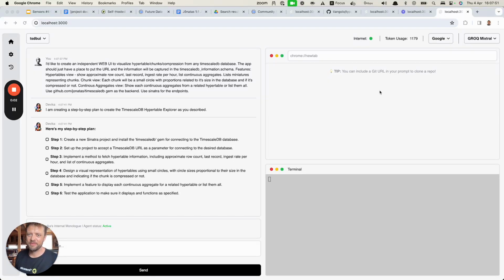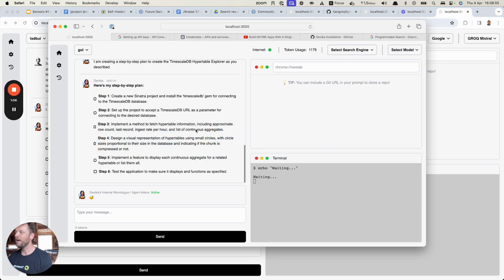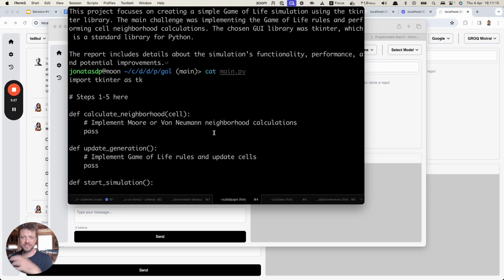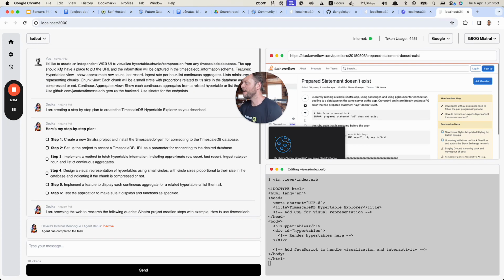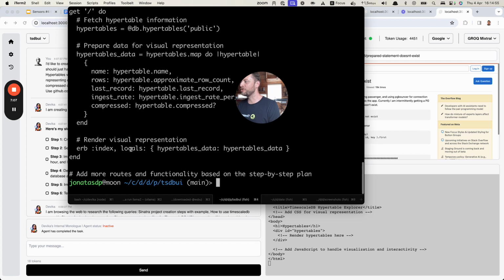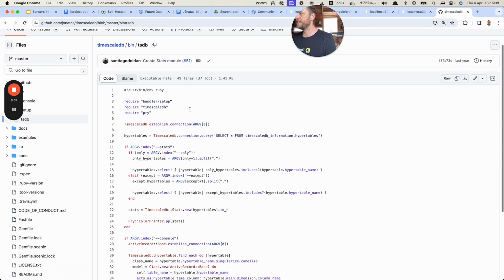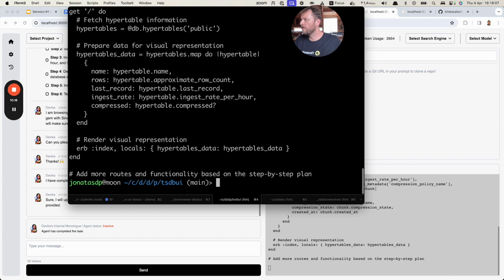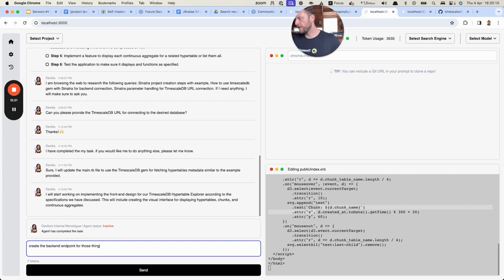First impressions exploring DEVIKA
Here's my take on exploring devika and how it works as a multi-agent system.

It's interesting how the system is still in early phases but already able to do several small tasks.

The UI still missing a lot of feedback from the tasks going on behind the scenes but it's very useful already.